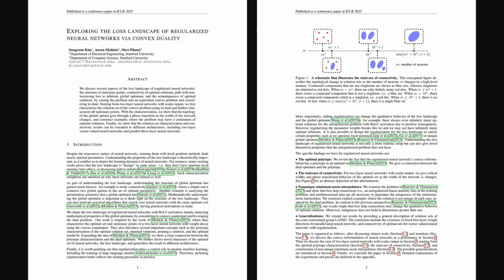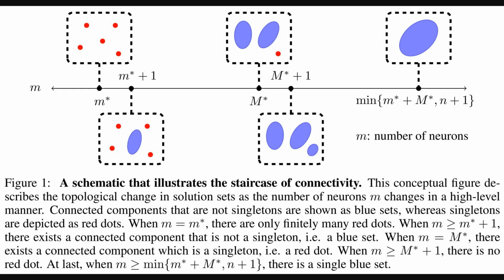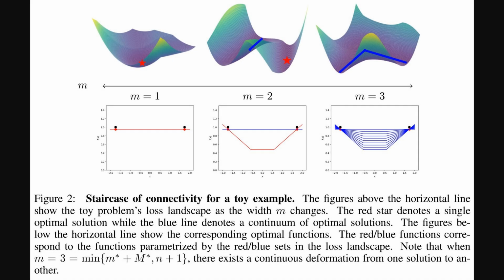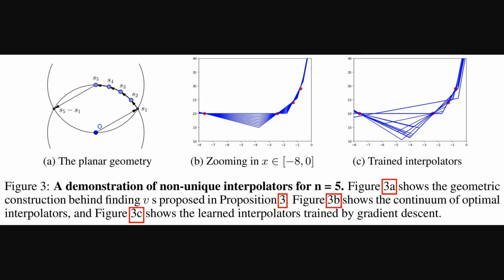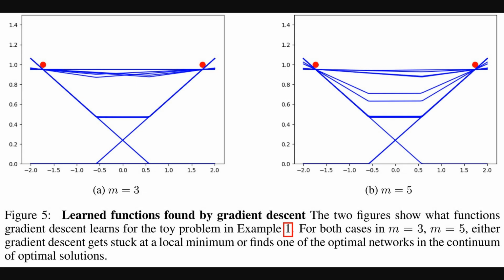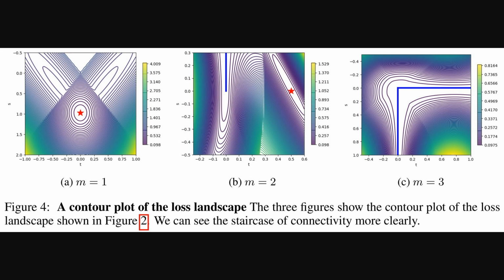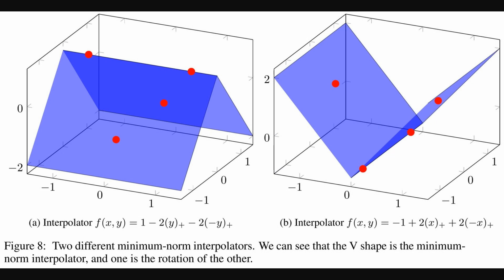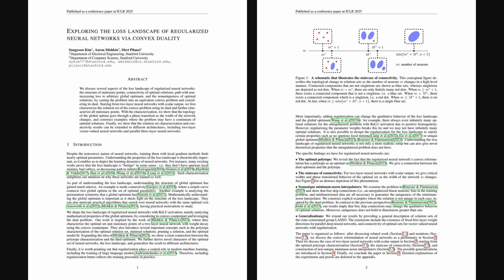Convex Duality Maps NN Loss Landscapes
In this AI Research Roundup episode, Alex discusses the paper:
'Exploring The Loss Landscape Of Regularized Neural Networks Via Convex Duality'
This paper leverages convex duality to explore the loss landscape of regularized neural networks, revealing insights into the geometric structure (like polytopes) of optimal solutions and why gradient methods can succeed despite non-convexity.

Authors: Sungyoon Kim, Aaron Mishkin, Mert Pilanci